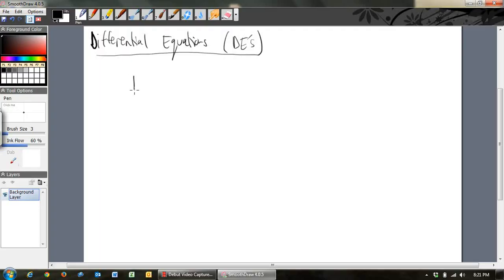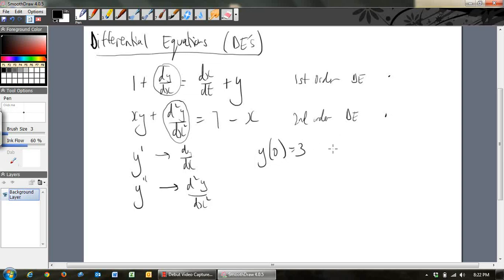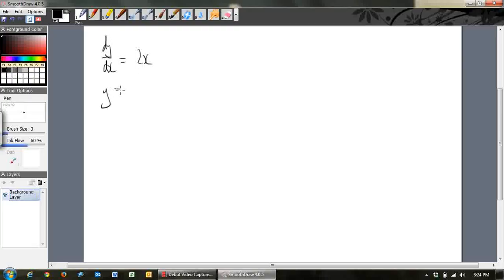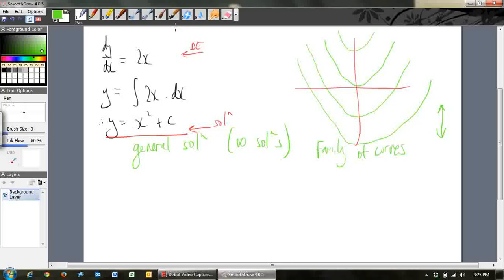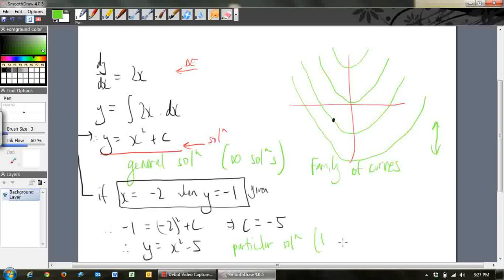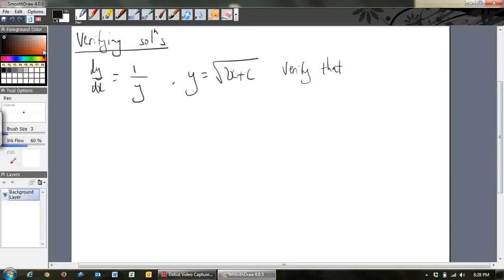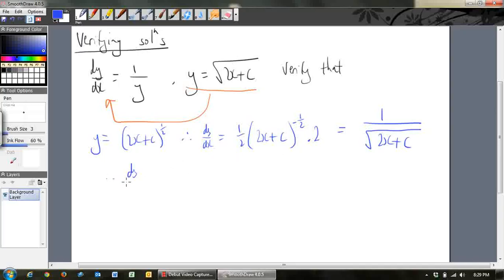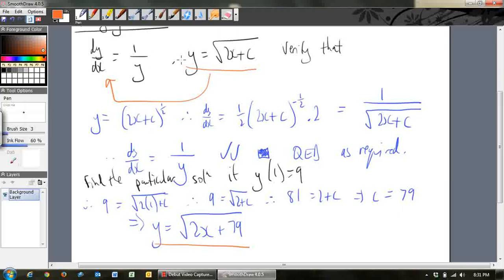Differential Equations - Introduction and verifying